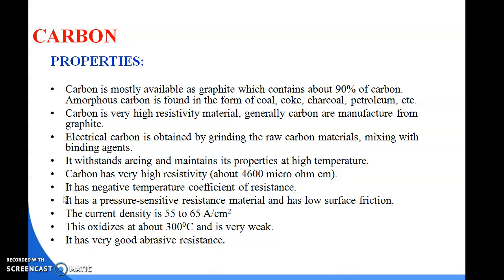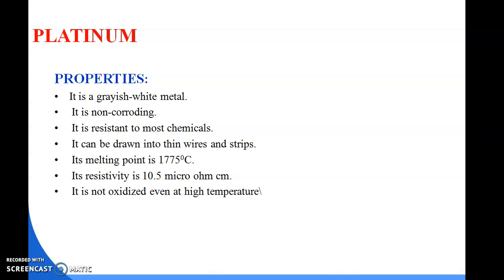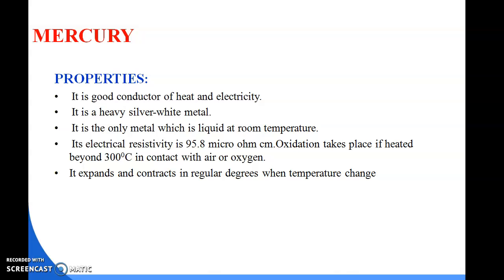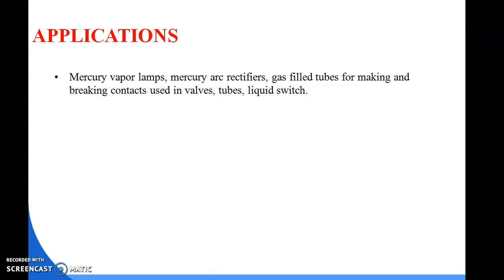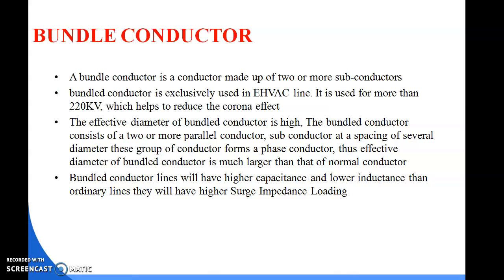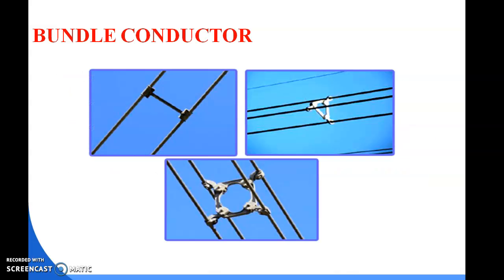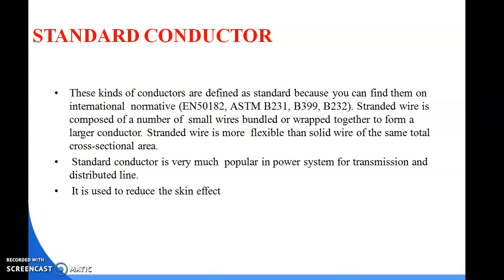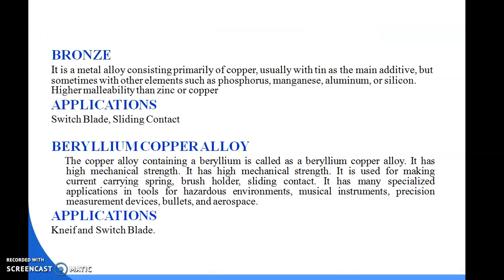3RD SEMESTER ELECTRICAL ENGINEERING MATERIAL CONDUCTING MATERIALS PART-3